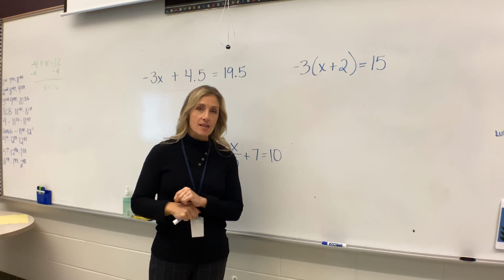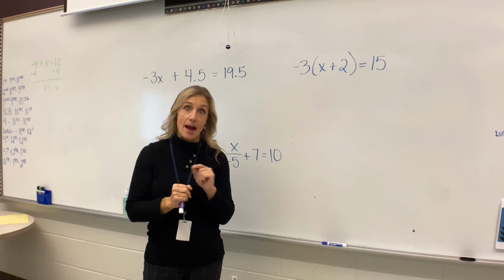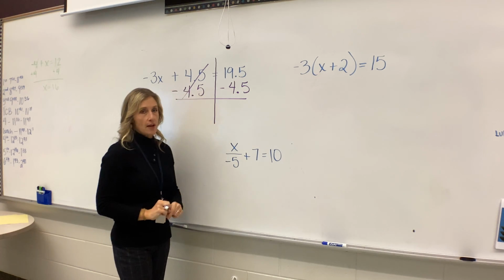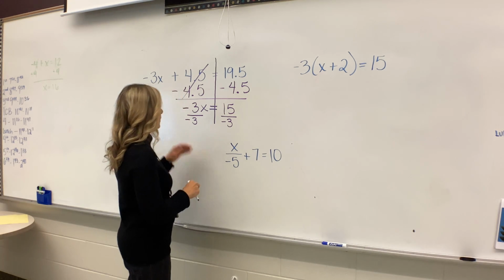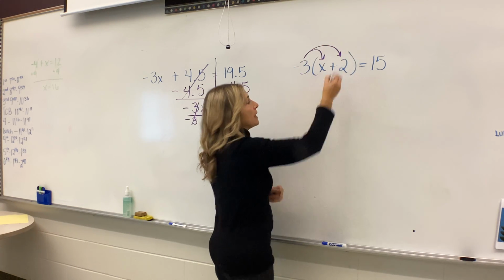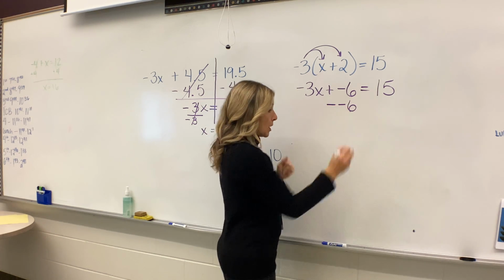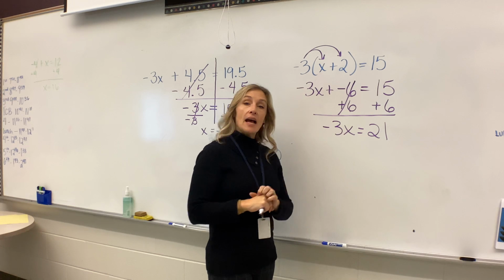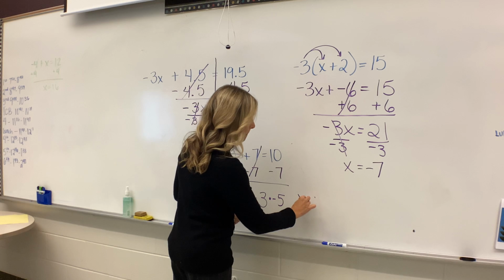Lesson 3.5 - 2 step equations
Learn how to solve 2 step equations with algebra!